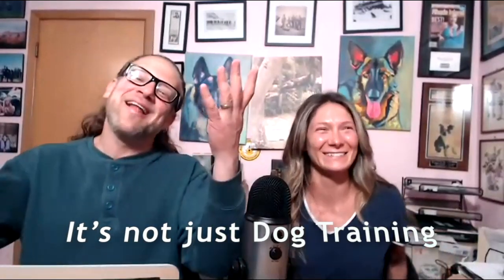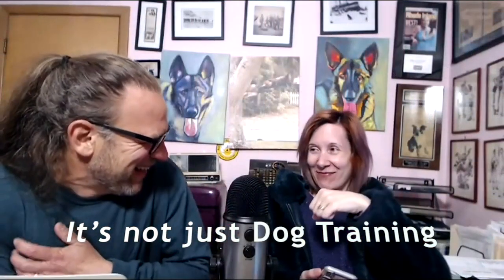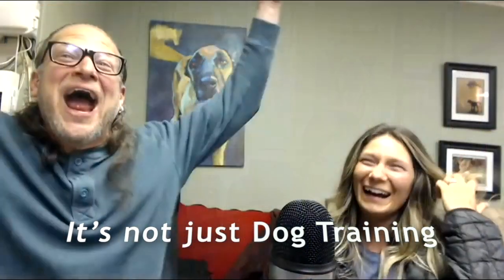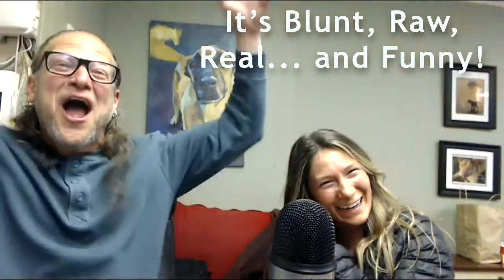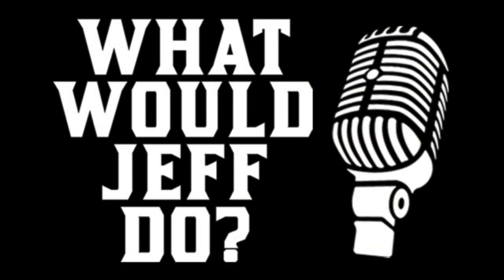Dog Training - Dog in Heat - Fighting Dogs - What Would Jeff Do? Q&A Ep.606 (2019)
This show's topics included...Stop dog whining. Tips for when a dog is in heat. Training a dog in multiple ways. Separating and re-introducing fighting dogs. Stop a dog that jumps and nips. Dog abuses the potty bell. What to do when a dog becomes aggressive around other dogs. Advice for new dog trainers. Tips for getting new clients. Stop a dog from barking outside. Stop a dog that is always whining. And more.

Shop a hand picked selection of items used at Solid K9 Training & by Jeff Gellman...

Looking for WWJD Merchandise?

Jeff Gellman
Solid K9 Training
FOLLOW ME
 • Periscope @SolidK9Training

Solid K9 Training, founded by award-winning, internationally-acclaimed dog trainer Jeff Gellman, is one of the nations most effective and respected dog training services providing no-nonsense, "Real World" training methods throughout New England. Serving dog owners from Hartford, CT to Boston, MA in our multifaceted, secure and 24/7 staffed Solid K9 Training Center in Providence, RI, as well as all throughout the nation with Jeff's wildly successful RV Dog Trainer Tour. We will train any dog, regardless of breed, shape, size or history. We work to fix all dog behavior issues including excessive barking, growling, snapping, nipping, dog aggression (fighting), human aggression (biting), child aggression, pulling on leash, leash aggression, leash reactivity, skateboard reactivity, resource guarding, jumping on people, fear issues, anxiety issues, separation anxiety, chewing and destroying household items, running away, not listening, door bolting, stealing food, getting into the trash, cat aggression, chasing game, and killing animals/game. We also have a renowned reputation specializing in obedience training, which includes heeling and walking properly on a leash, sit/stay, down/stay, place, recall training (come to owner), and crate training. Our Training services include Board and Train behavioral modification, 1 on 1 Training, Obedience Classes, Puppy Training programs, Boarding / Board & Play, Daycare, and many free dog training resources including Dog training advice videos, dog training webinars, and Dog Training Q and A videos on Youtube Live weekly. Our behavior modification training is cutting edge, using techniques like modern low level E-collar (remote collar) training and food and clicker training. Solid K9 Training has a worldwide reputation of being able to handle the most challenging dog behaviors and often times other dog trainers will refer their more serious cases to us.